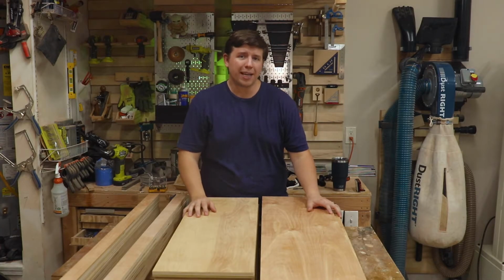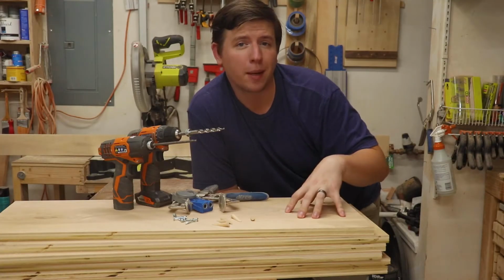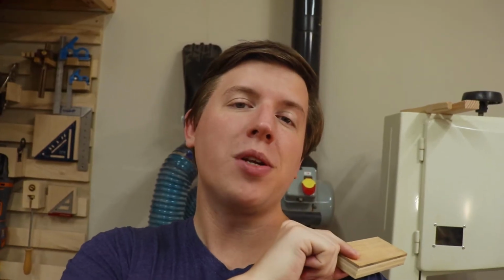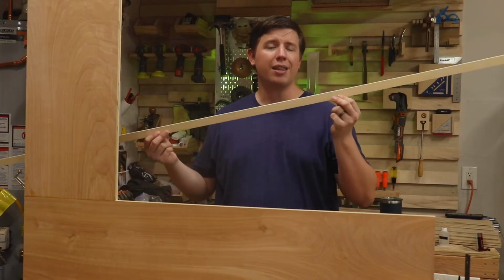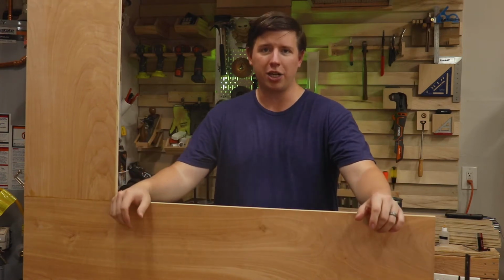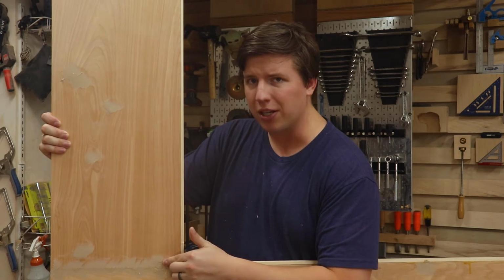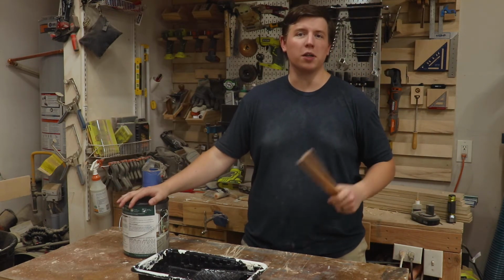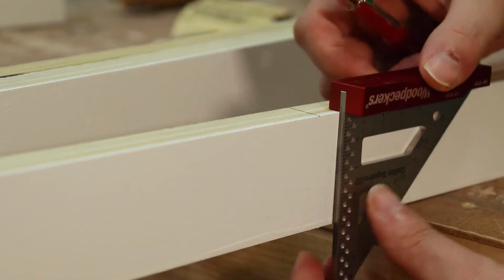Upgrading our Pantry from Prefab to Custom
Pre-fab wire framing in pantries is TERRIBLE and we all know it. Let's make some wood shelves that will solve several problems while also looking much better.

2) GET MORE INFORMATION about this project from the full build article